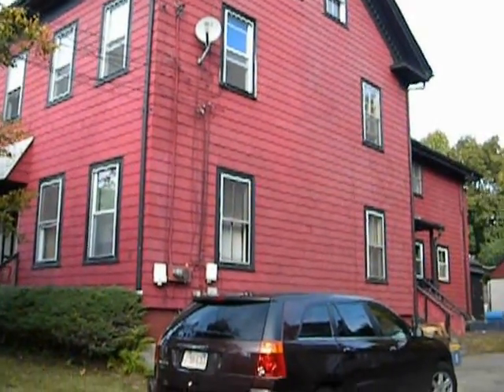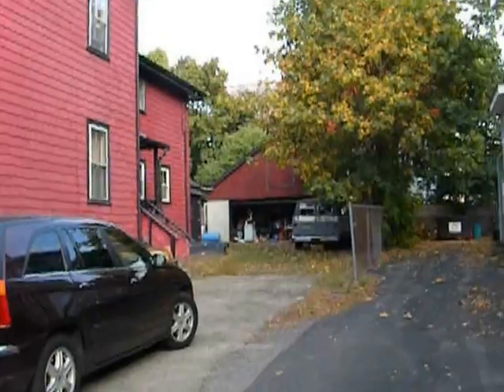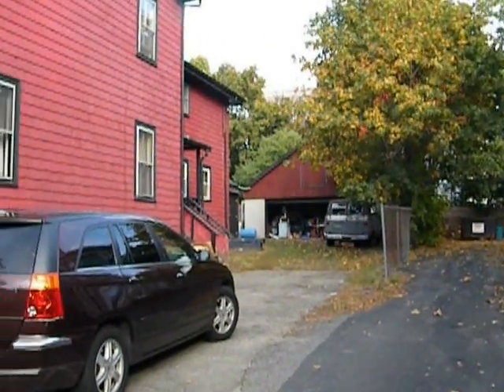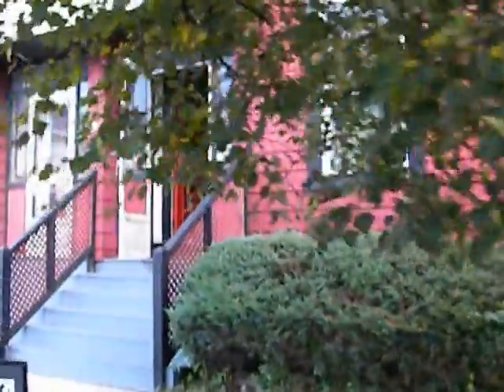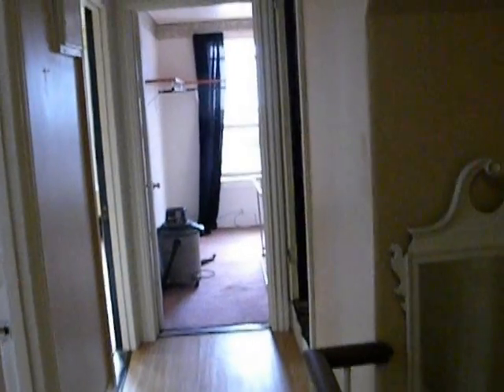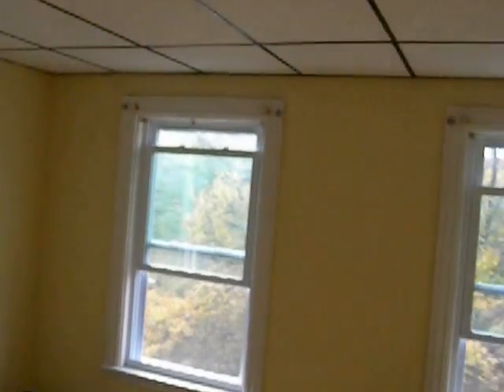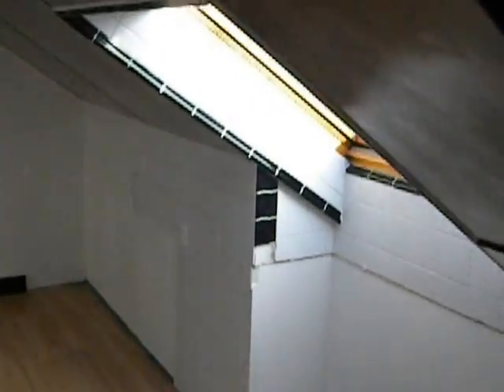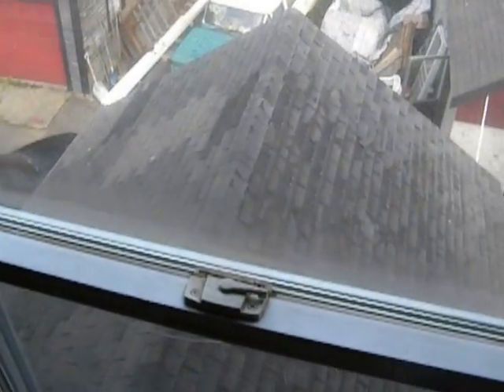19 Cedar St. Malden, MA 02148- 71444901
Huge Attached Single Family just three blocks from the Malden Station on the Orange Line~It offers a two-car block heated detached garage (28'X26') on a spacious lot plus a 6-car driveway~It is so roomy with Living & Dining Room, 5-7 bedrooms depending how you want to set it up or have an office and family room, 1 full bathroom in each of the three levels of this house, updated heating system & many other updates~Don't miss this opportunity!